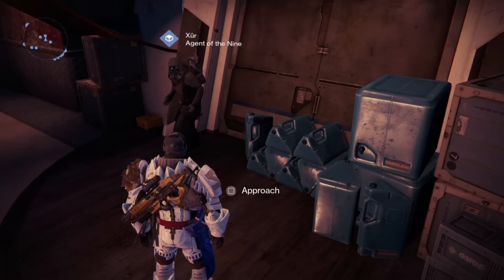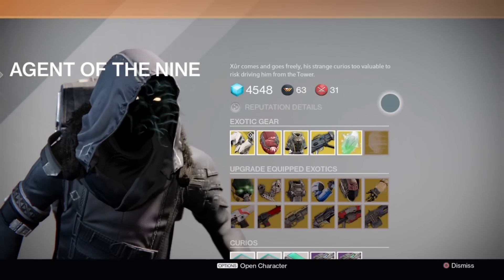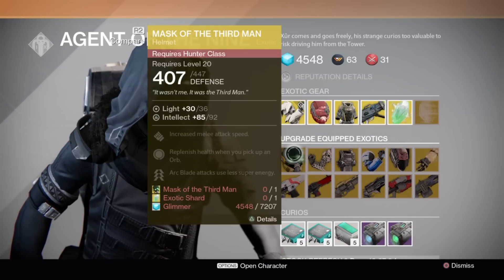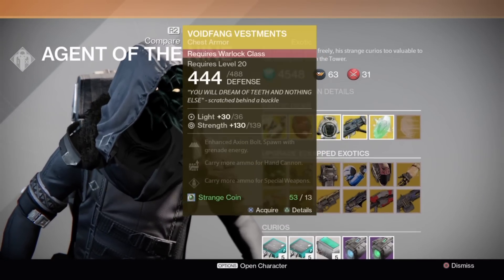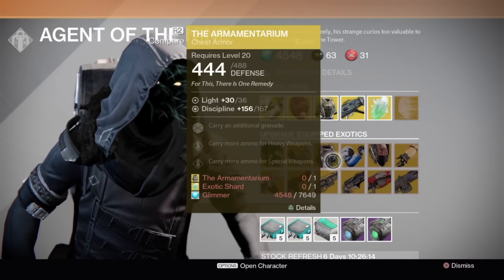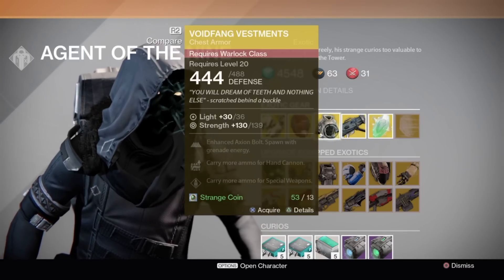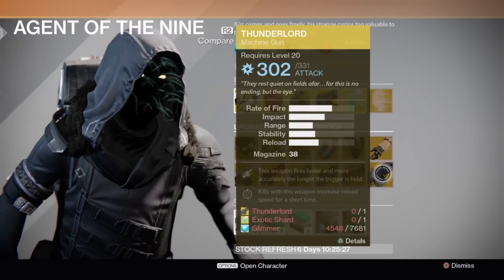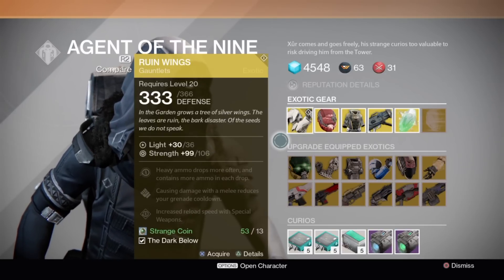Upgrading or Buying Exotics from Xur. What's Better?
In this video I look at whether it is better to buy or upgrade exotics with Xur in Destiny: The Dark Below.

Xur, agent of the Nine, now upgrades your old exotics.  But is it worth it?  When you upgrade your old piece you need to pay 7-8k glimmer and a shard plus your upgrade progress is reset. So you will need to put another shard into it to upgrade it fully.

Let's break it down:
Upgrading Armor: 2 Shards(14 coins), 7,000-8,000 glimmer, lose your current piece.
Buying Armor: 13 coins and you get to keep your piece until you are ready to use it as a shard to cap your new piece.

Therefore it is better to buy the armor brand new than it is to upgrade your old piece.

Destiny is the property of Bungie.  All game visuals and sounds belong to them and do not belong to me.